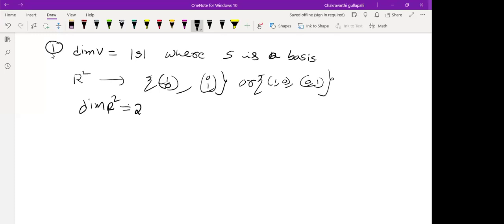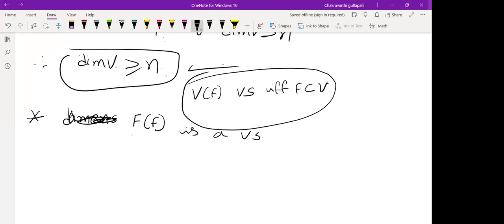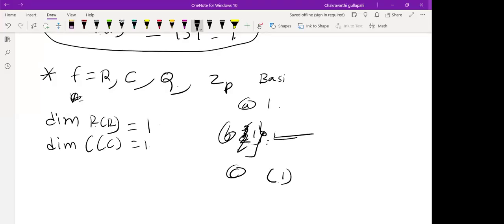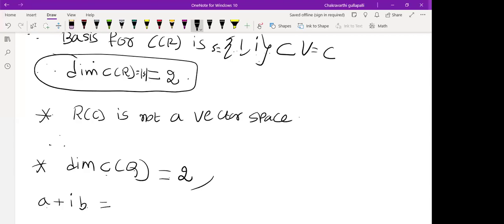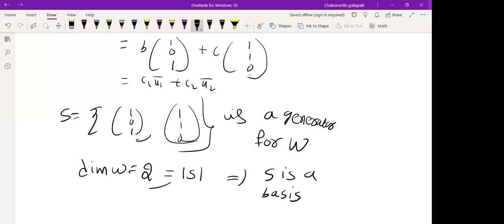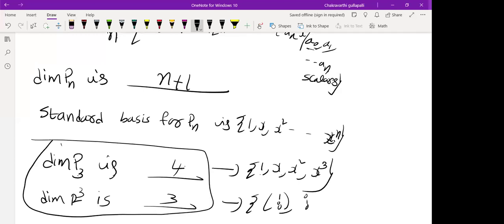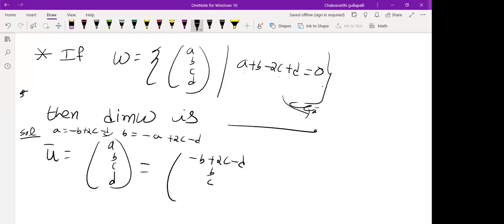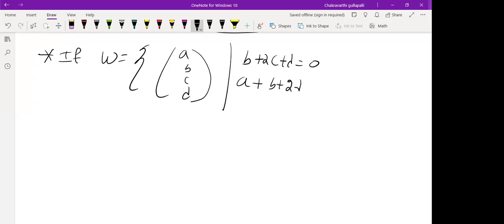VECTOR SPACE|DIMENSION BASIS|NUMBER OF FREE VARIABLES|TG &AP SET|CSIR-25|R(R), C(C), Q(Q) BASIS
Vector Spaces - The Dimension of a Vector Space - Subspaces of Finite-Dimensional Vector Spaces
Co-ordinator
Dr. T. Nagaiah
Happy Learning! 🍀
Dr. T. Nagaiah

Key Features:
✍️Recording classes
✍️ Bilingual coaching